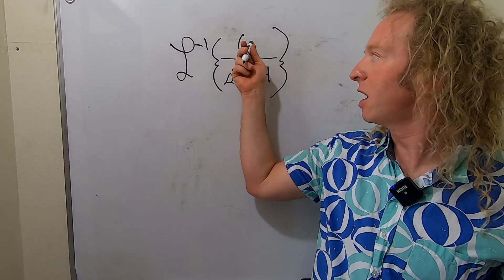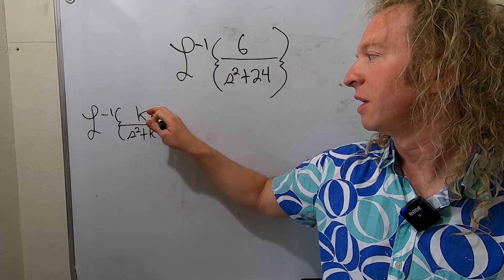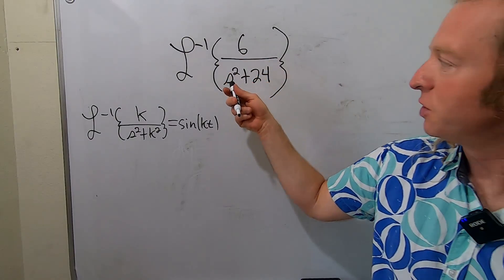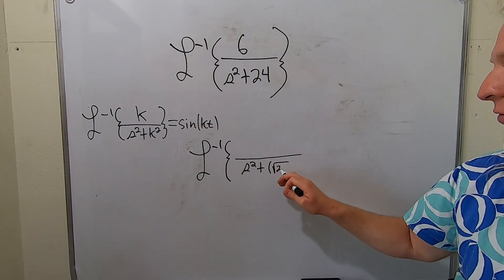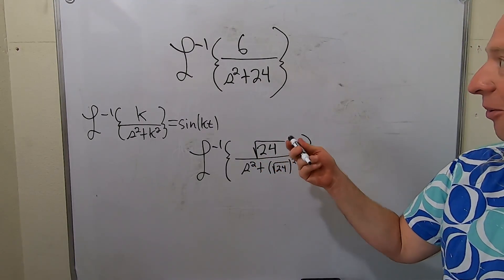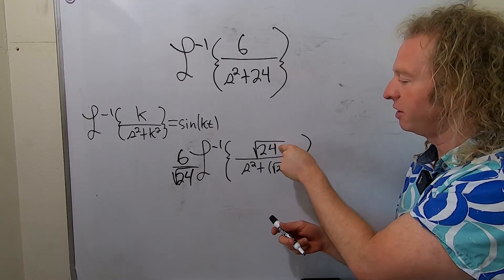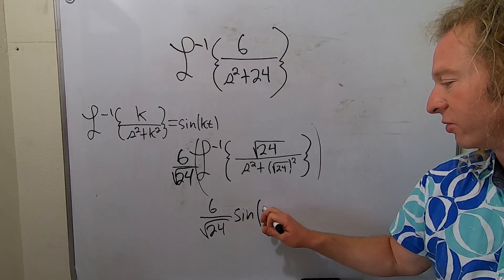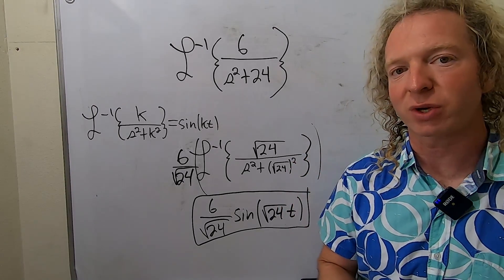Inverse Laplace Transform of 6/(s^2 + 24)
In this video I will show you how to find the Inverse Laplace Transform of 6/(s^2 + 24).